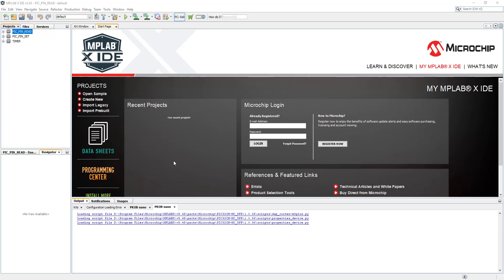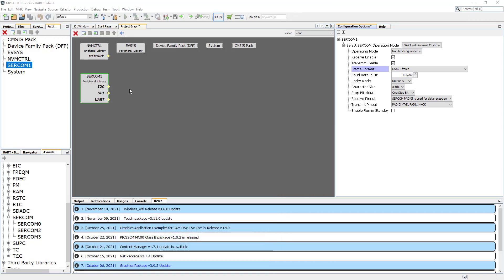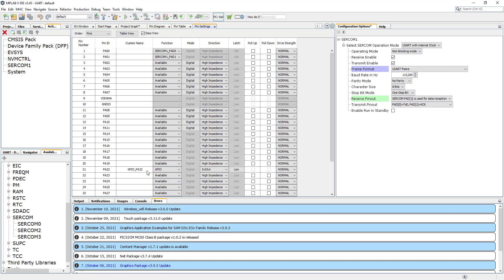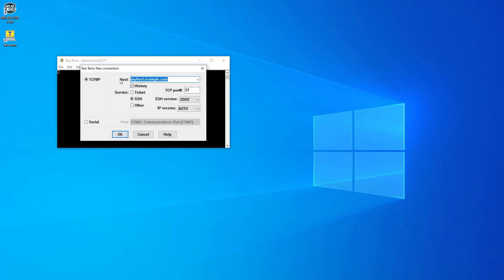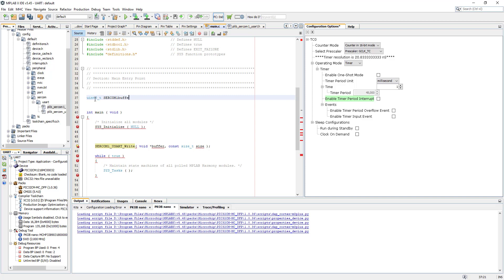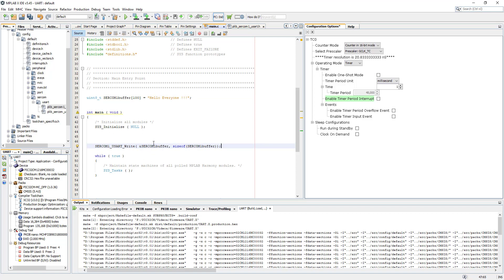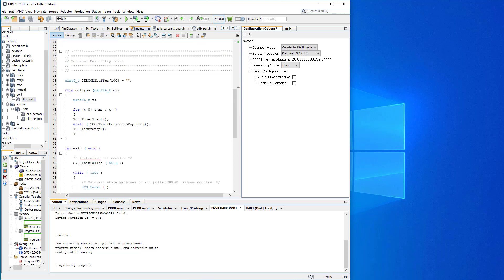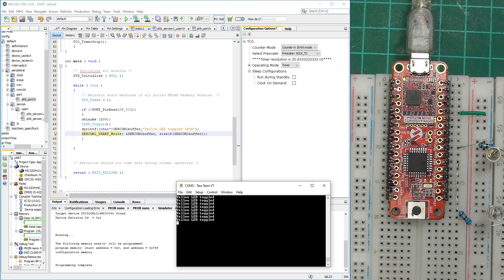Tutorial № 4 - Setting up SERCOM - USART to communicate with PC Terminal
In this video we will setup SERCOM interface as a USART to help us communicate with our Terminal on PC. PIC32CM Curiosity Nano Kit has got already COM port emulated so we will take a benefit of that. Lets do this :)